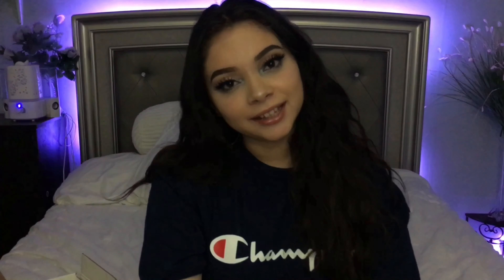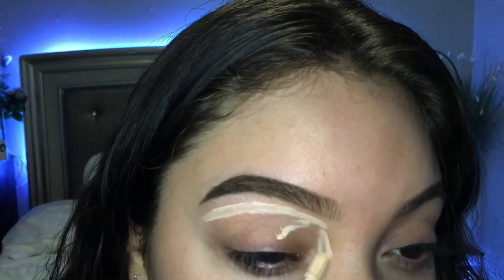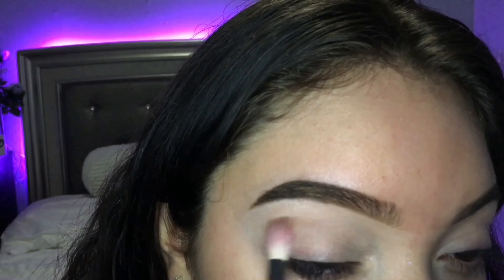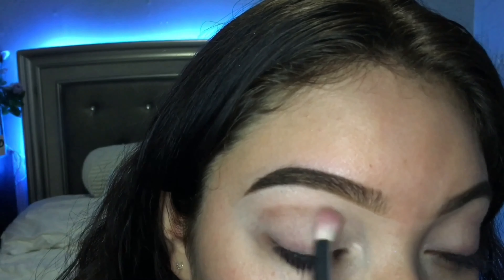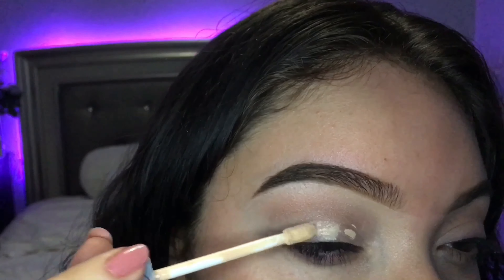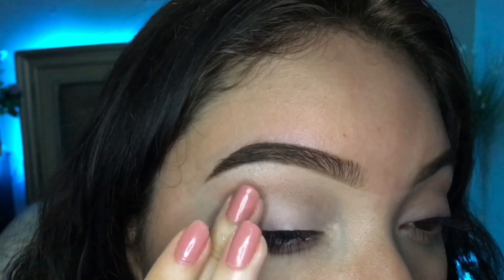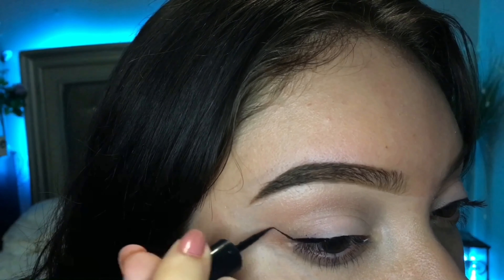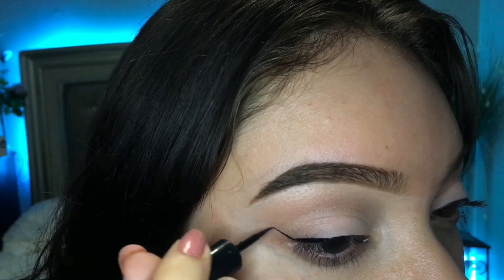INNER CORNER POP OF COLOR | ARTISTRY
This look was inspired by @juultjeee on instagram!

EYEBROWS;

EYES;

The Makeup Shack lashes “Onyx”

MUSIC;